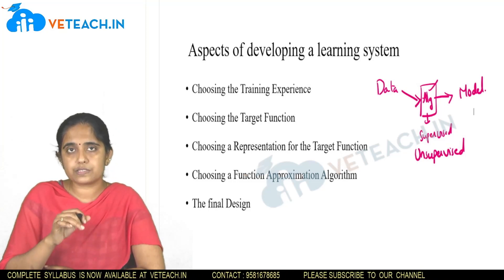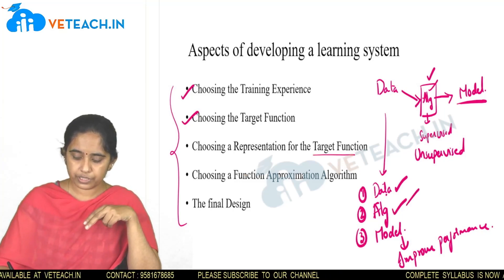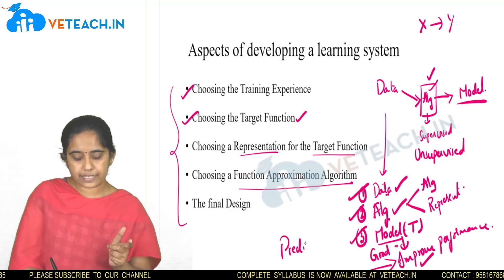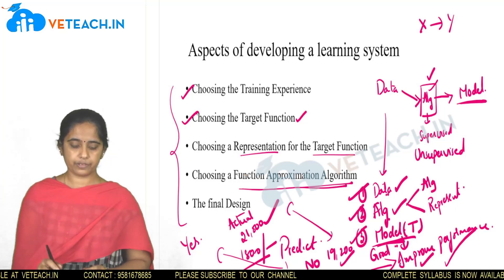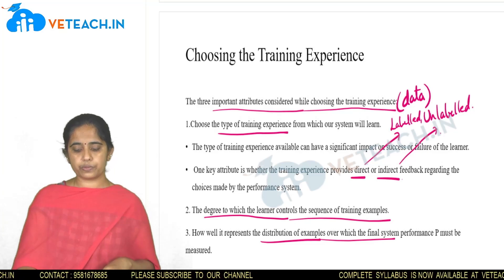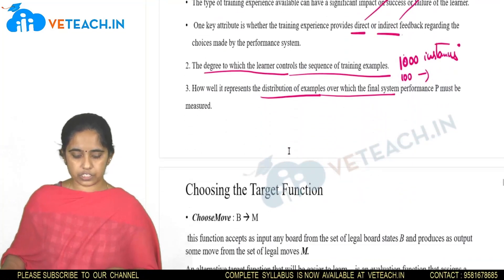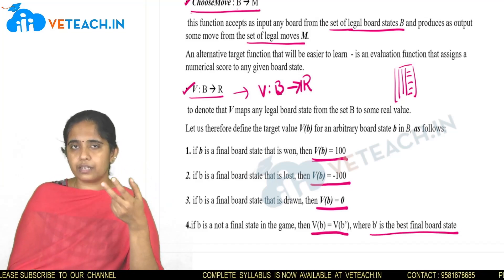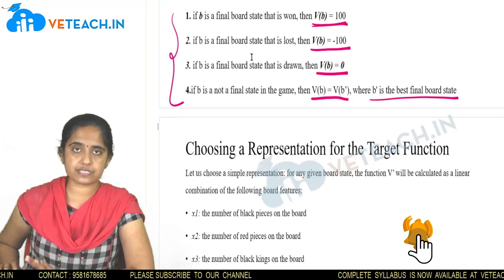Aspects of Developing Learning System || Machine Learning || CSE ||JNTUK||B.Tech Students Must Watch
In this video, I have explained Aspects of Developing Learning System

The course is introduced for students to
 Gain knowledge about basic concepts of Machine Learning
 Study about different learning algorithms
 Learn about of evaluation of learning algorithms
 Learn about Dimensionality reduction

At the end of the course, The students will be able to
 Identify machine learning techniques suitable for a given problem
 Solve the problems using various machine learning techniques
 Apply Dimensionality reduction techniques
 Design application using machine learning techniques

Above Android application of Veteach provides following services:
1. B.Tech subjects
2. IELTS
3. TOEFL
4. GRE
5. PTE
6. CAT